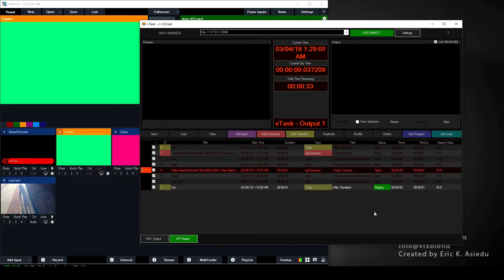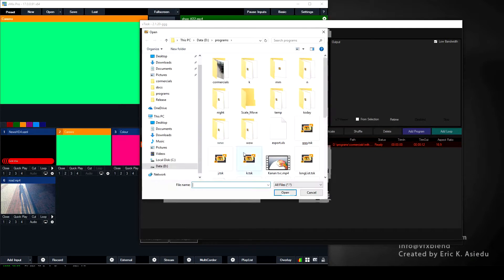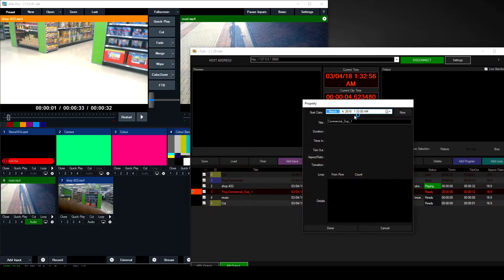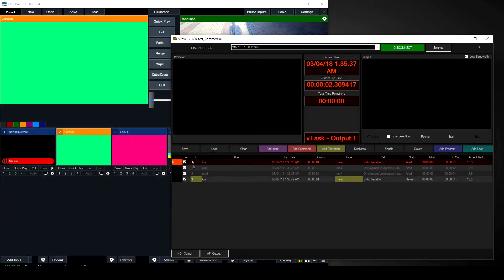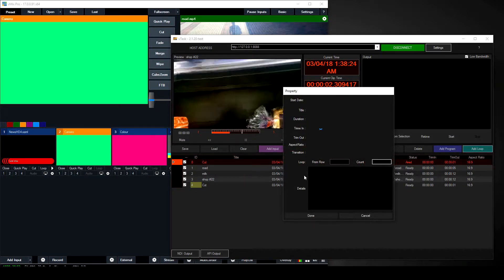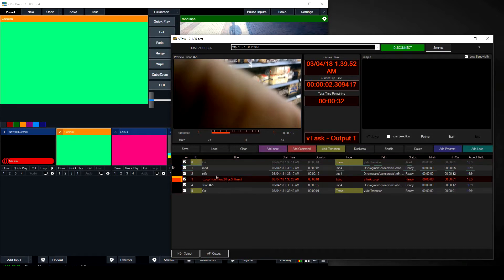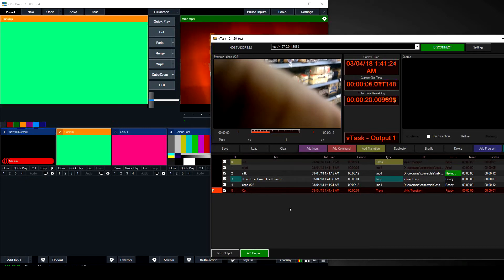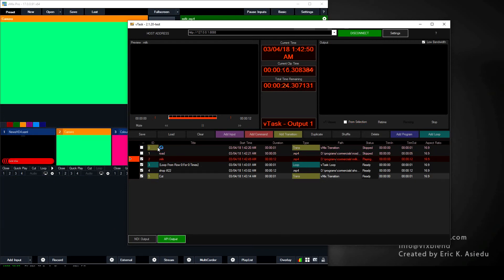intro to vTask Add Program Add Loop VFXBLEND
How to do nesting and looping in vTask